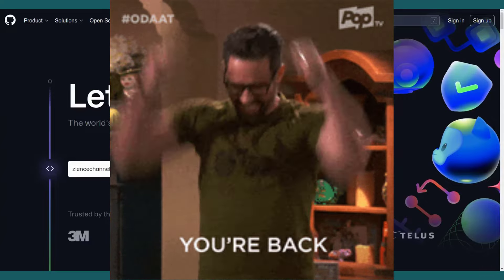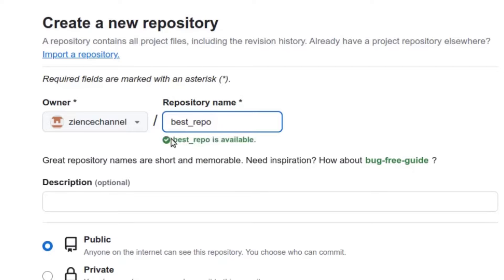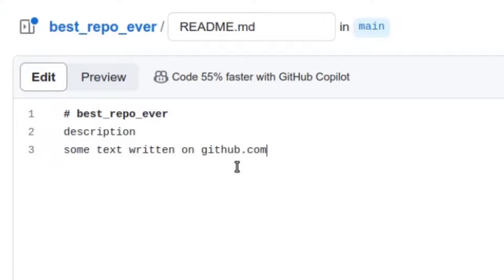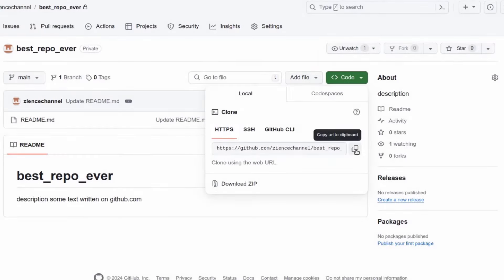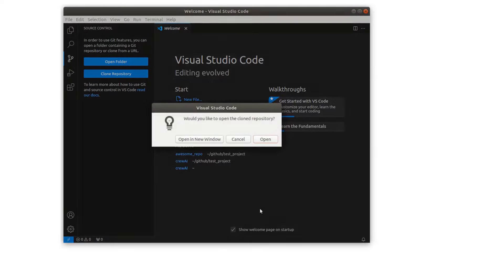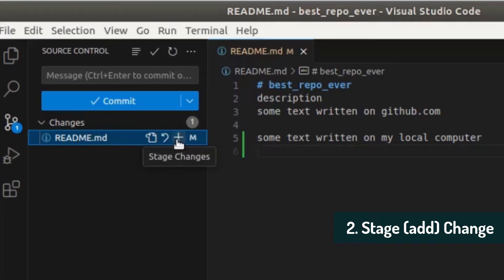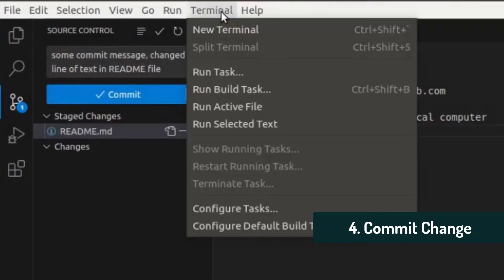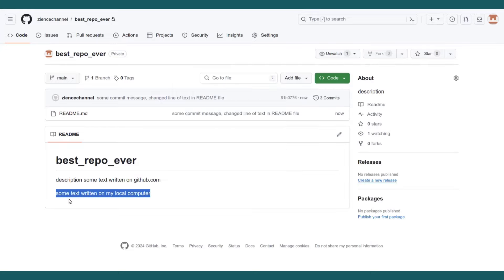How to Push Code to GitHub from Visual Studio Code & Create a GitHub Repository (2024 updated)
In this video, I will show you how to create a GitHub repository on github.com, and then how to clone the repository from within VS Code by linking your VSCode to your GitHub account. I will walk you through changing files in VS Code and then committing the changes and then how to push the code from visual studio to github. All of it without using the command line.

The steps are:
1. Save file
2. Add file to staged changes
3. Write a commit message
4. Commit the staged changes
5. Push changes to GitHub (Sync)

I will also show you how to configure your user.name and user.email without having to leave Visual Studio.

Lastly, I will show you how to unlink your VSCode from your github account.

For all of this you won't need to use the command line / terminal. All you need is VS Code and your browser to access github.com. This will work on Mac, Windows or Linux the same way. It will work for any project / repository hosted on GitHub, regardless if Python, Javascript, React or other project.